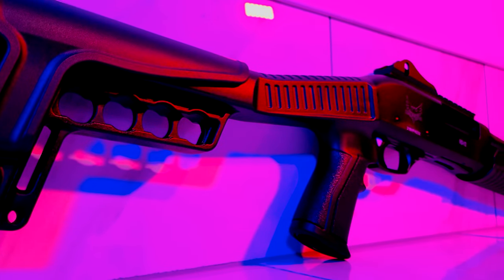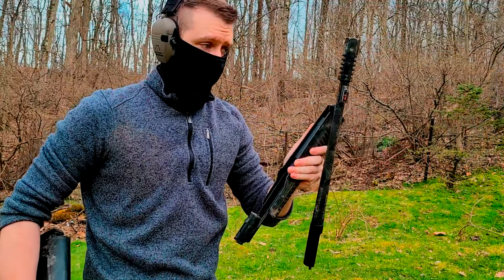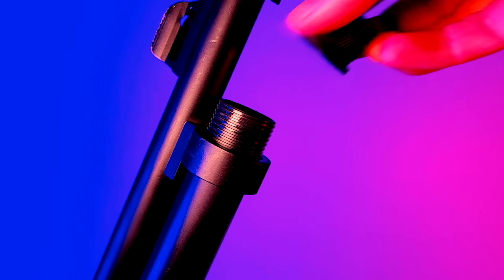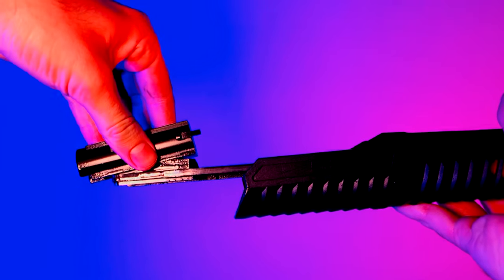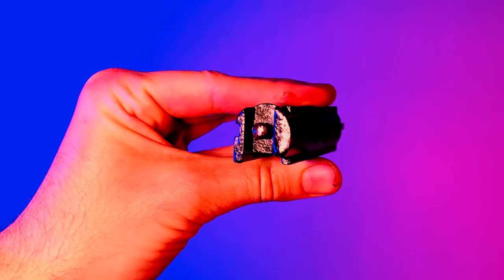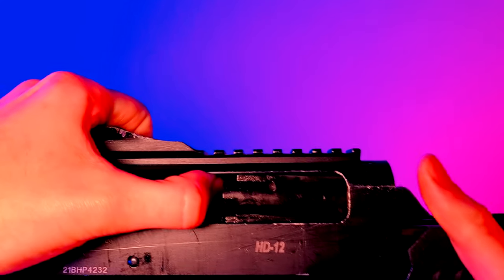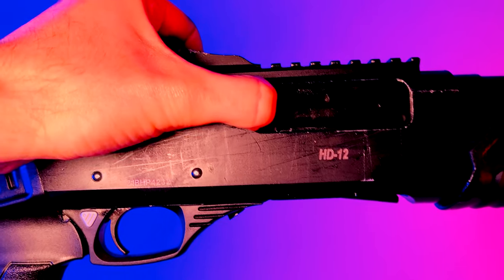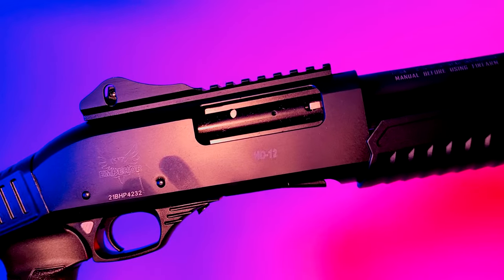Emperor HD-12 Field Strip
Lets take the Emperor apart!  This is a really simple tear down  so you can service your shotgun in the field or at home.  Have fun and be safe!